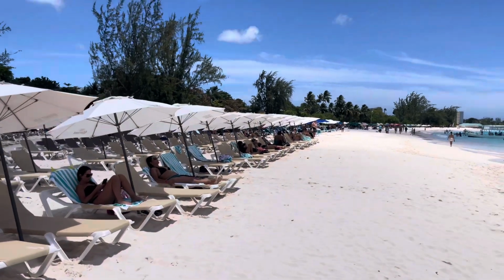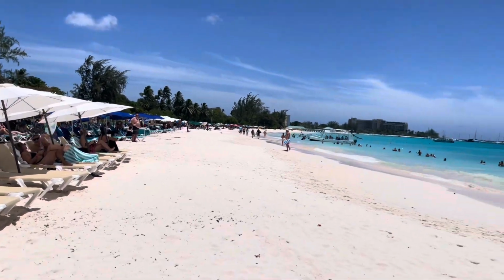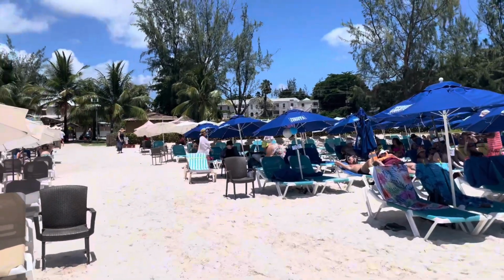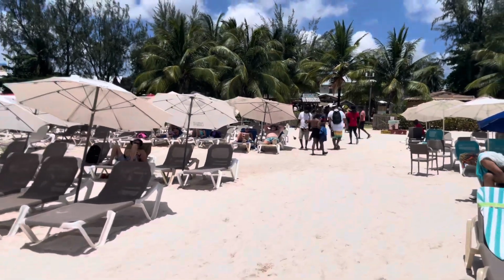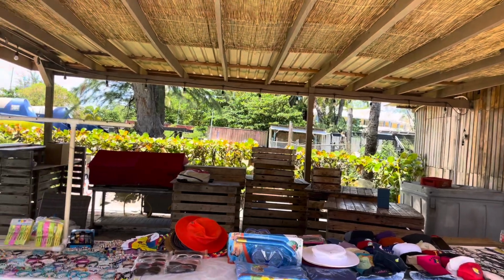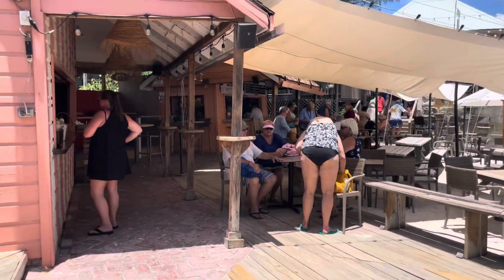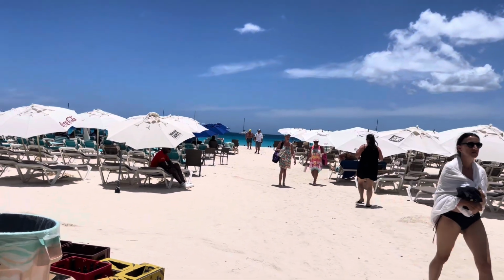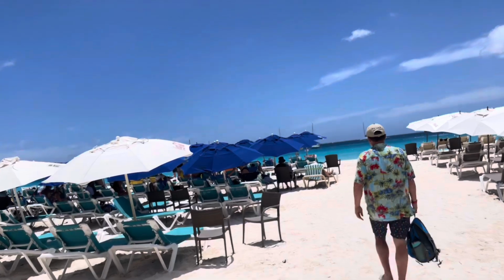Harbour Lights Barbados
Carnival Pride ~ Harbour Lights Barbados excursion